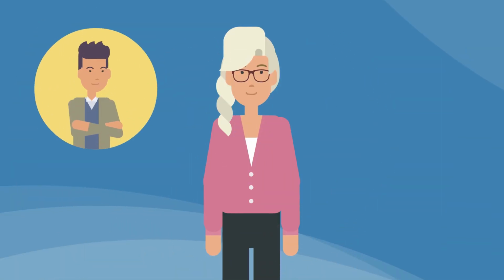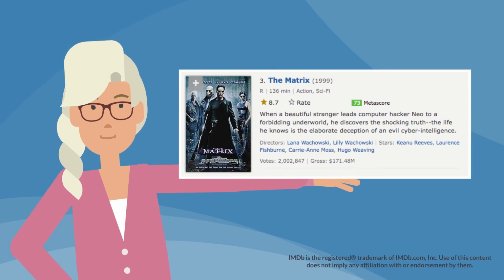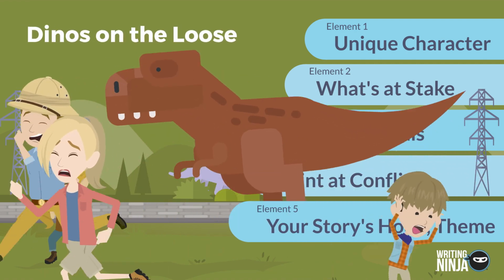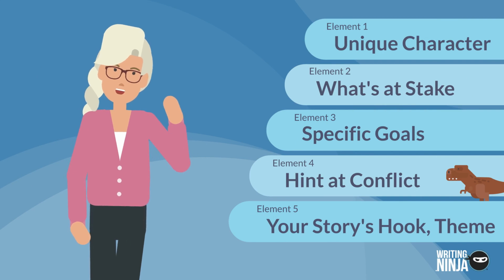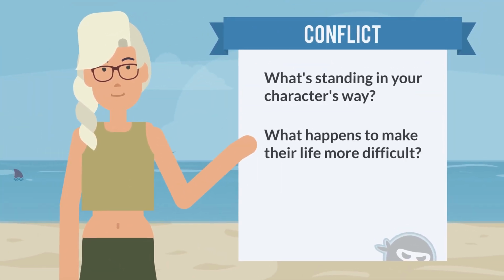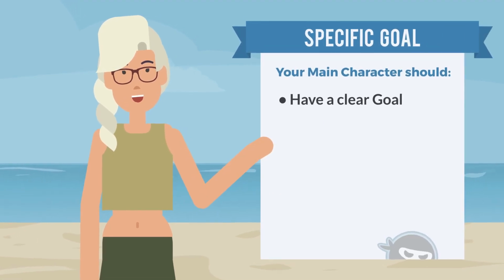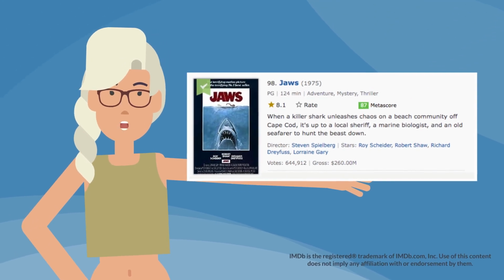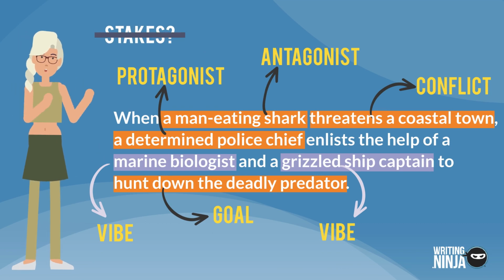The Ultimate Guide to Writing Loglines for Screenplays & Novels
Need some inspiration to write your Logline? Get your creative juices flowing with this step-by-step video on writing a Logline!

Need some inspiration to write a Logline for your script or book? You found the right video!
In this fun video from Writing Ninja, you’ll discover an easy, step-by-step logline formula, famous movie breakdown loglines, and learn how to use a Logline Generator to make Loglines super easy.

Writing Ninja is an online story development platform that makes it really easy for writers to create professional quality stories for screenplays and novels. Our Logline Generator is one of 50+ Writer's Tools that make writing fast and fun!